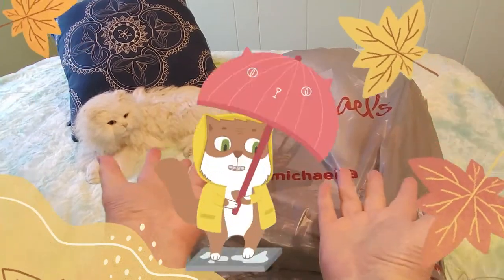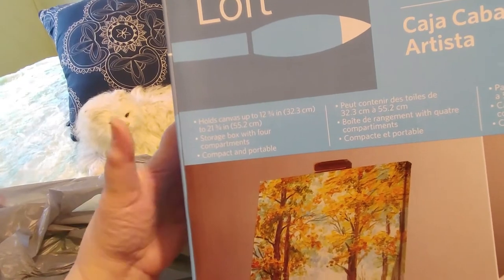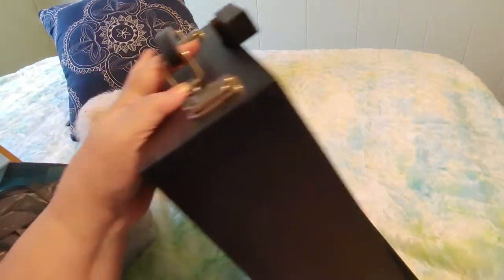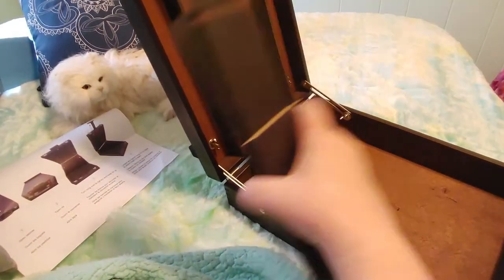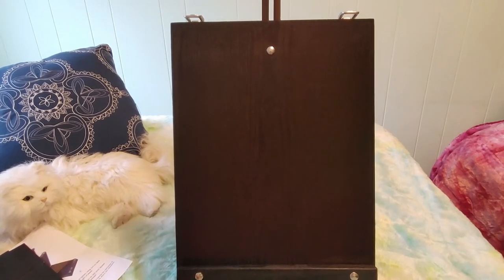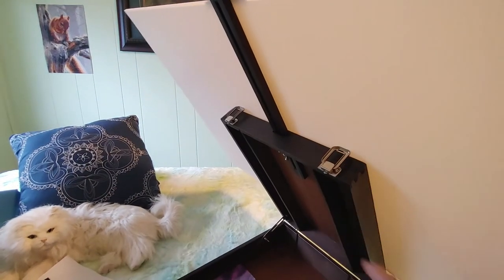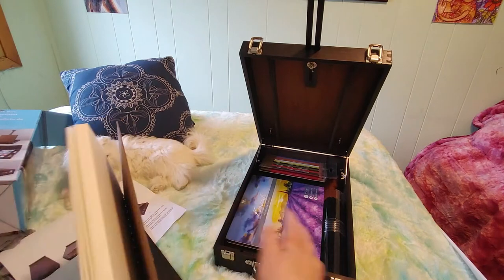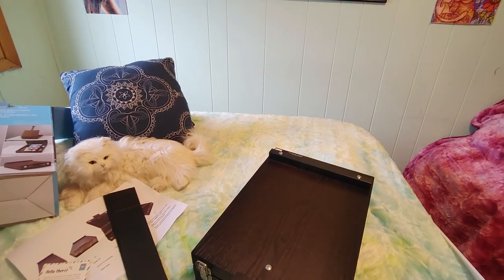AMAZING Michael's SALE/Easel Art Box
I was soooo thrilled to get this beautiful Easel Art Box at Michaels for $17.49 this morning, regular price $59.99!
I've just checked their website and now it is $49.99. I don't know why the regular price changed or why the sale is over so soon.